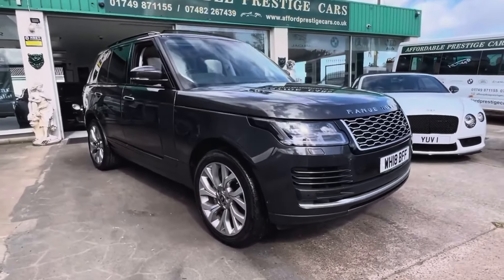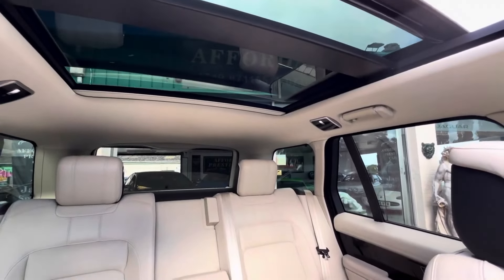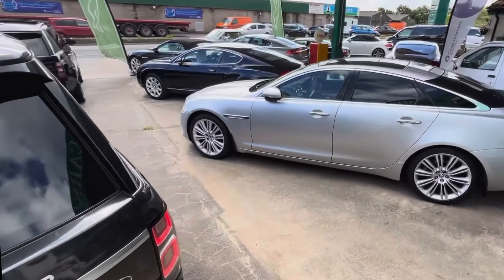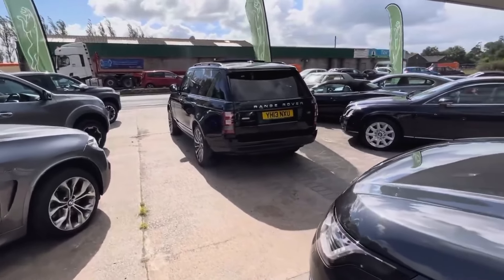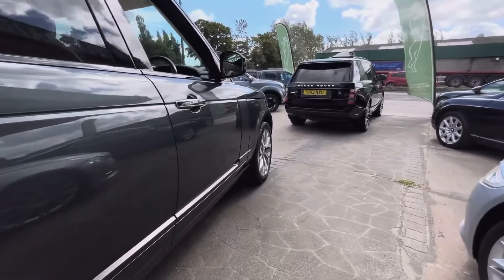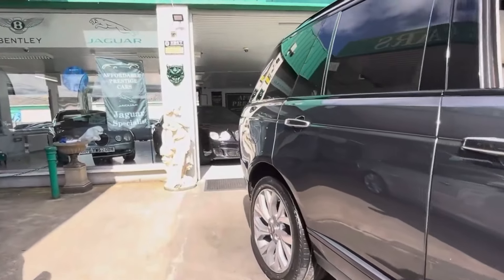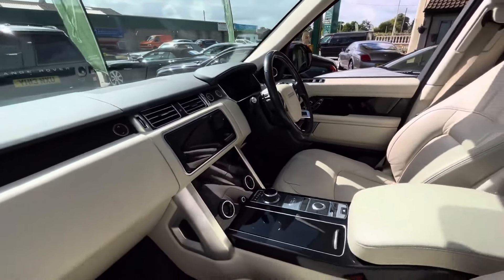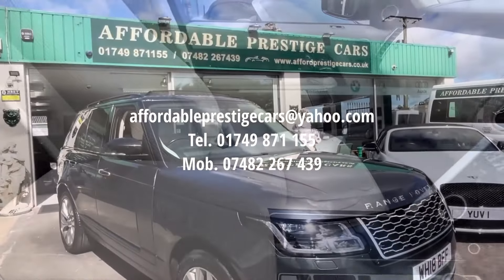2018 Range Rover Vogue 4.4 SD V8 SE - Affordable Prestige Cars